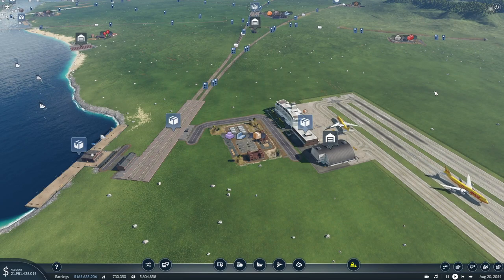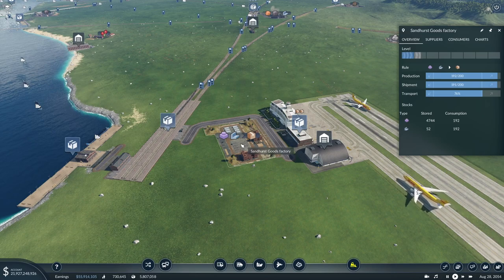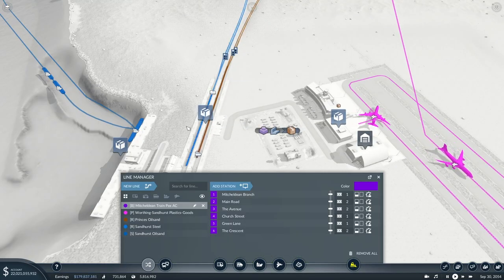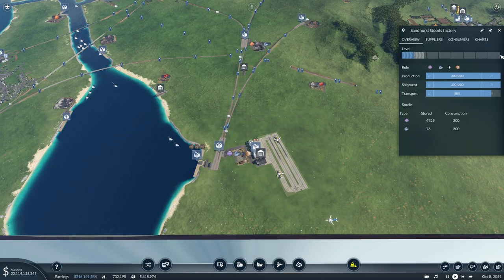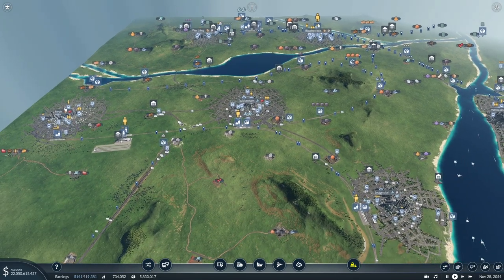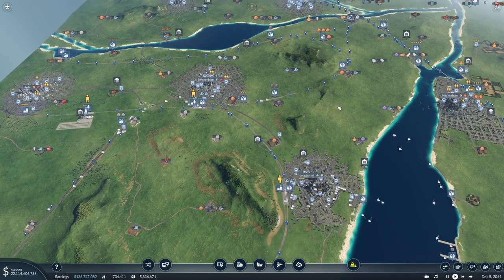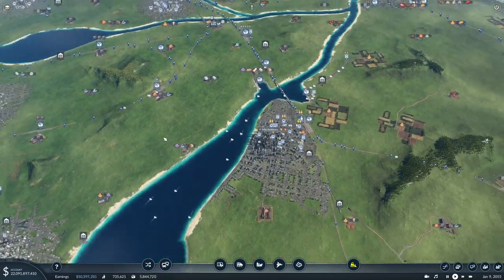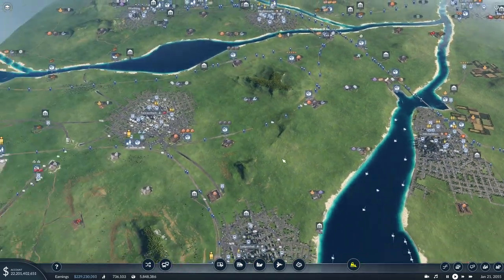Transport Fever 2 - Ep 35 - Towards Endgame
Episode 35 of my playthrough of Transport Fever 2. A modded playthrough on Hard mode with the goal of connecting all cities and having $1 billion in the bank.

Map details: Temperate climate, -1 Hills, +2 Water, 0 Forest, Seed: 0VjcYjYb, Very Large, 1:1, Medium Towns, High Industries, European Names and vehicles, 1900 start year